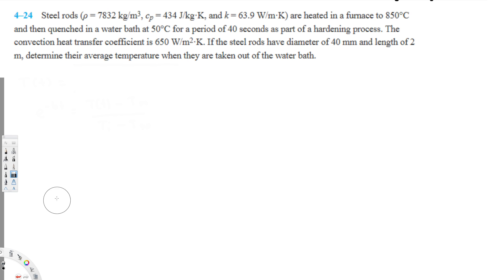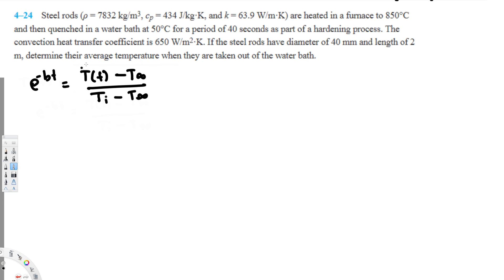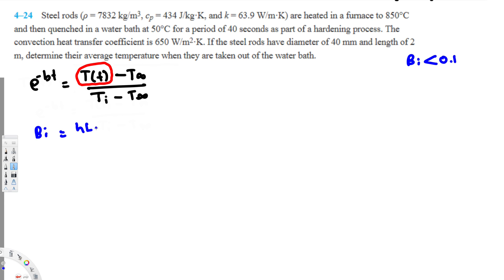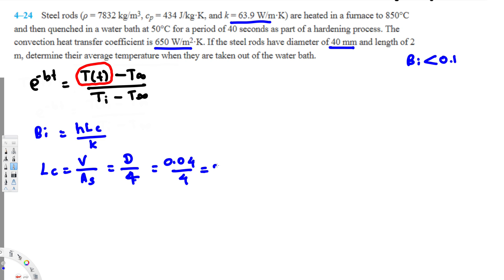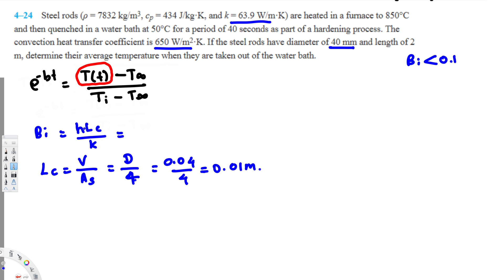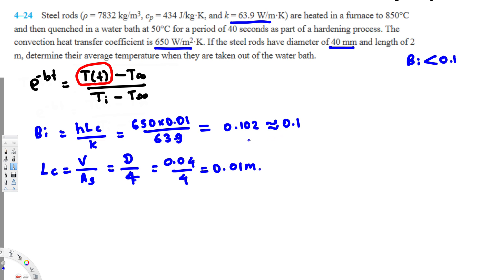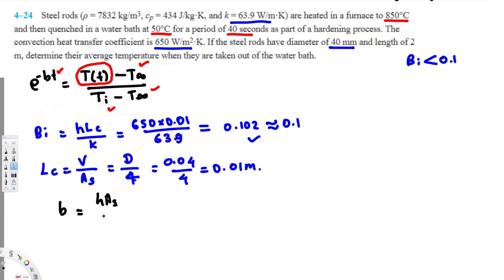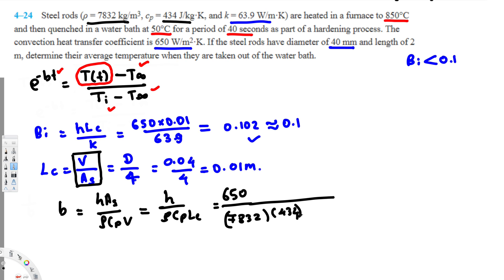Heat Transfer - Determine their average temperature when they are taken out of the water bath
Steel rods (ρ = 7832kg/m3, cp = 434j/kg.K, and k = 63.9W/m.K) are heated in a furnace to 850°C and then quenched in a water bath at 50°C for a period of 40 seconds as part of a hardening process. The convection heat transfer coefficient is 650W/m2.K. If the steel rods have a diameter of 40mm and length of 2m, determine their average temperature when they are taken out of the water bath.